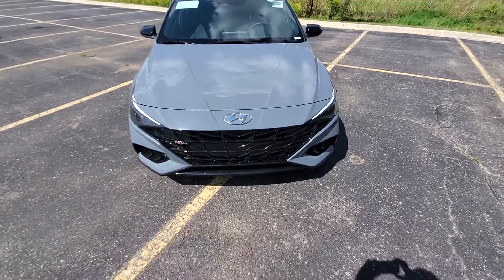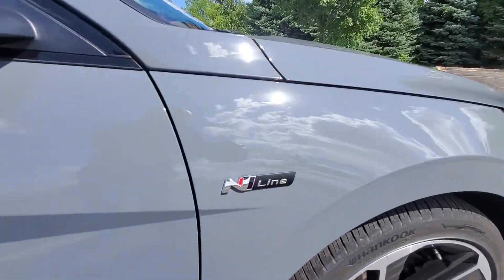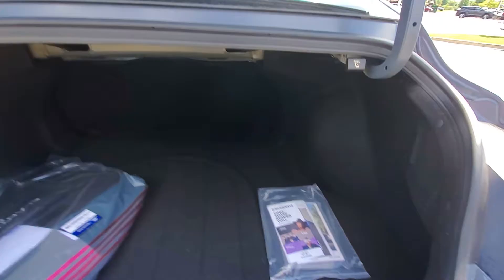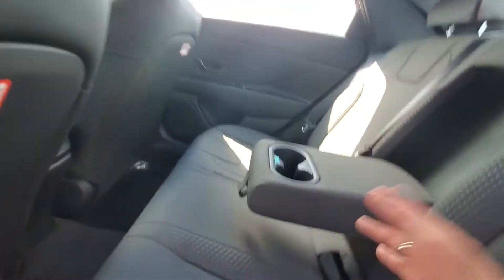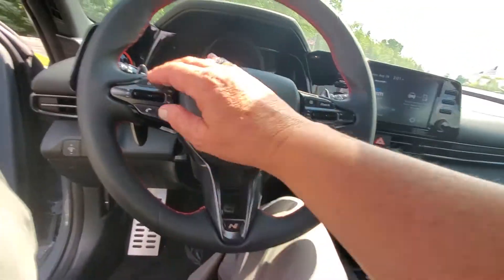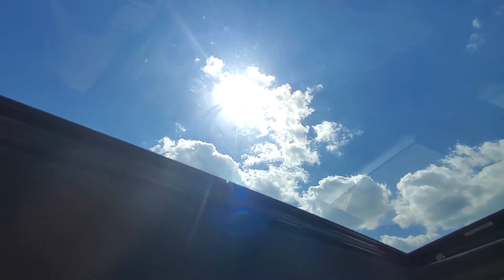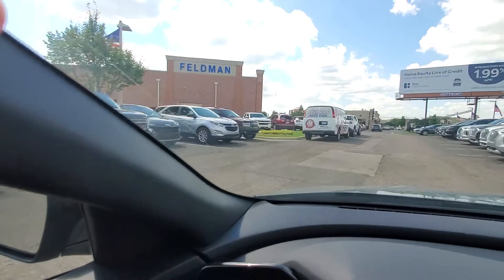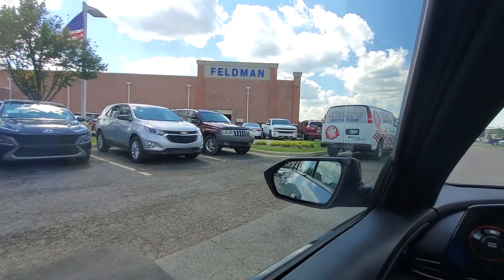Carri's 2022 Elantra N-Line!